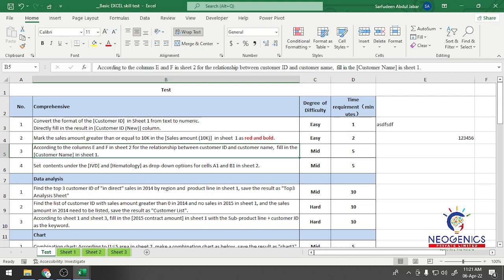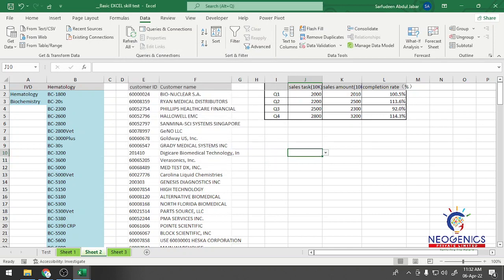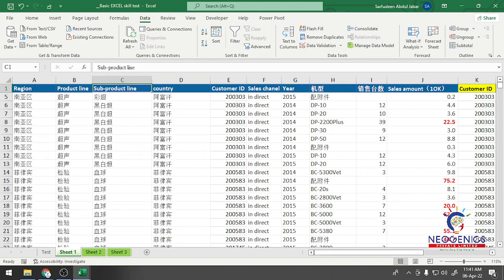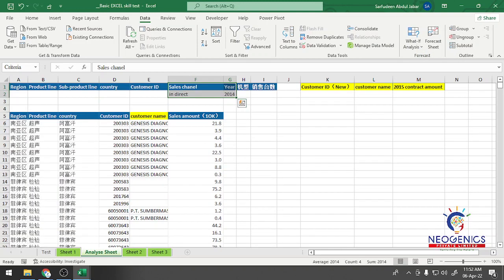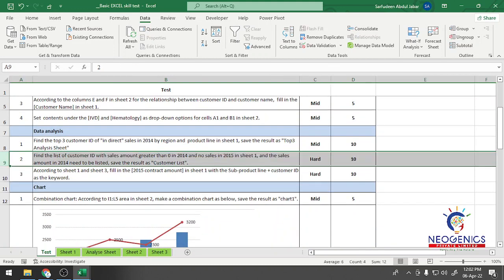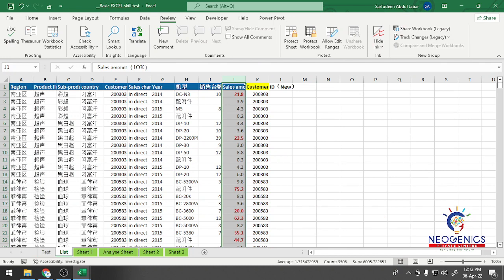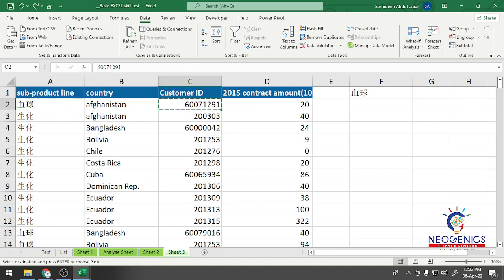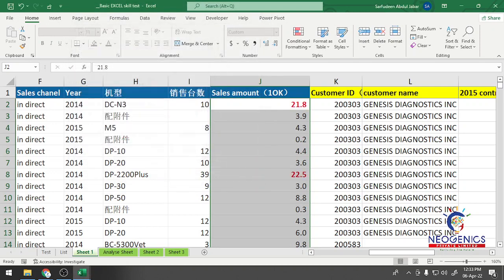Day2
Basic Excel Skill Test Sheeet